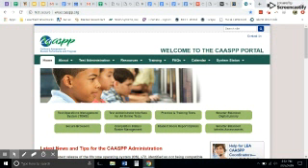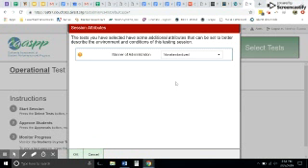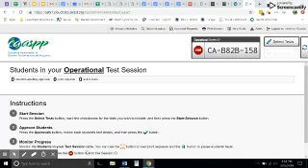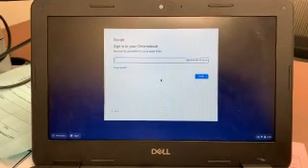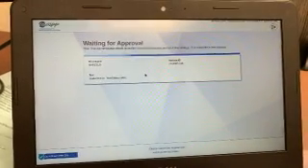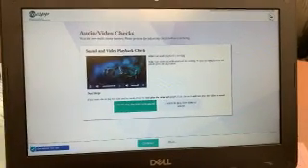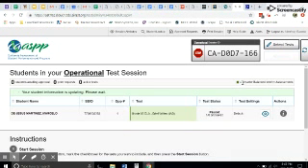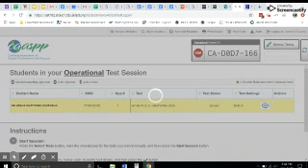IAB Video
Tutorial on logging in and creating a session for IAB, from teacher and student perspective.